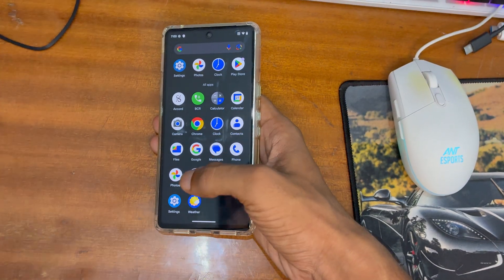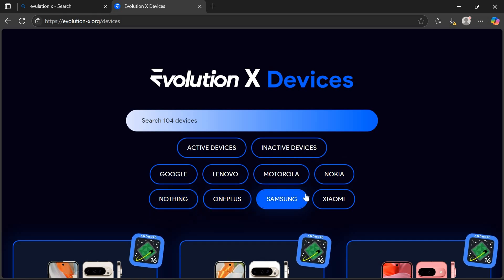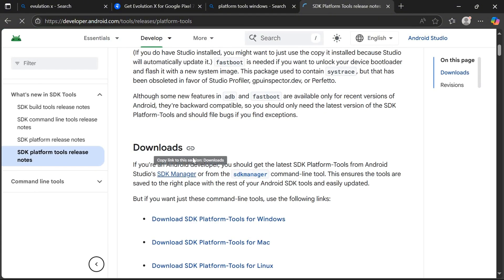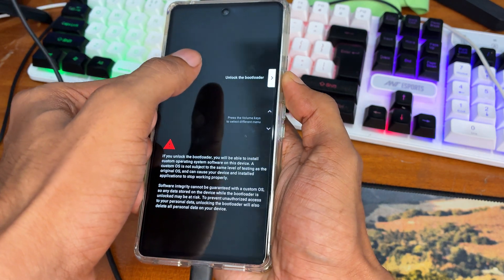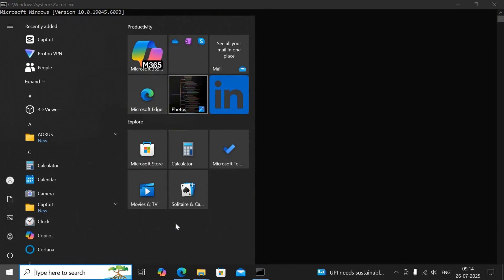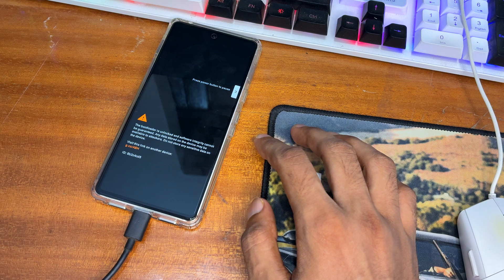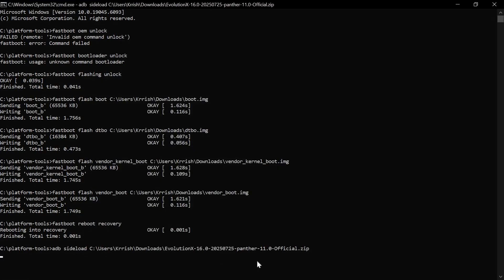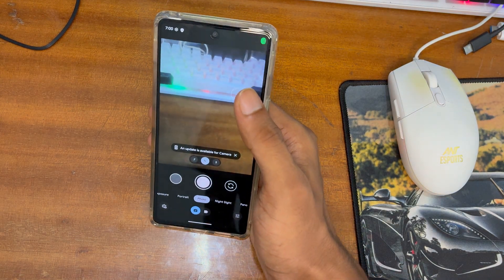🔥 How To Unlock Bootloader & Install Custom Rom In Any Google Pixel Phone Easy Way 🔥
Are you tired of being limited by the stock firmware on your Google Pixel device? Do you want to unlock the full potential of your phone and experience the thrill of custom ROMs? Look no further! In this video, we'll show you how to install a custom ROM on any Google Pixel device without the need for TWRP or Orange Fox Recovery. This comprehensive guide will walk you through the entire process, from preparation to installation, and provide you with the knowledge to take control of your device. Whether you're looking for a more personalized experience, improved performance, or just want to try out a new Android version, custom ROMs can offer the best of both worlds. So, sit back, relax, and let's dive into the world of custom ROMs for Google Pixel devices! Learn how to install custom ROM Android, discover the best custom ROM for your pixel phone, and explore the endless possibilities of pixel customization and android tweaks. By the end of this video, you'll be well on your way to becoming a custom ROM expert and unlocking the full potential of your Google Pixel device.